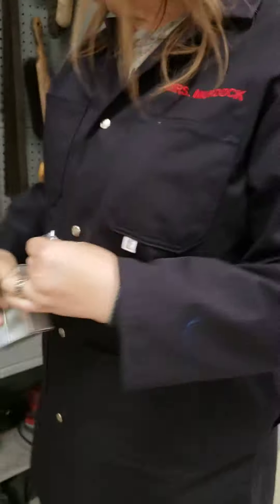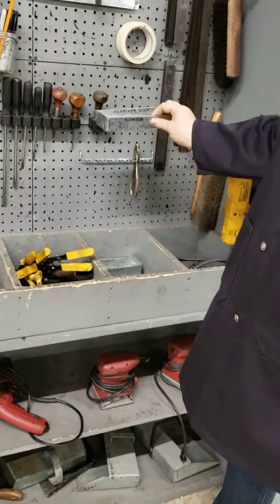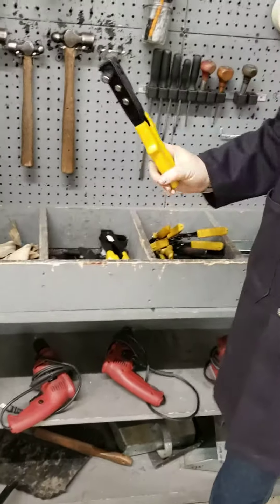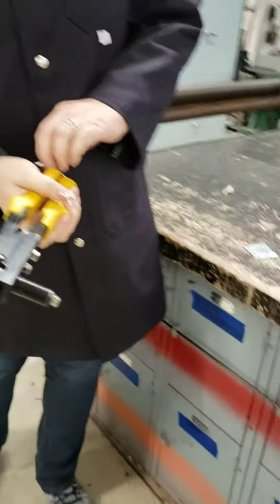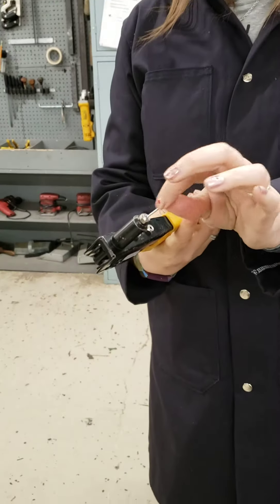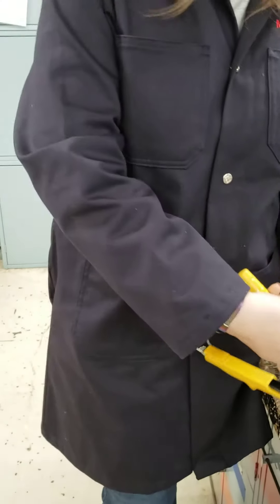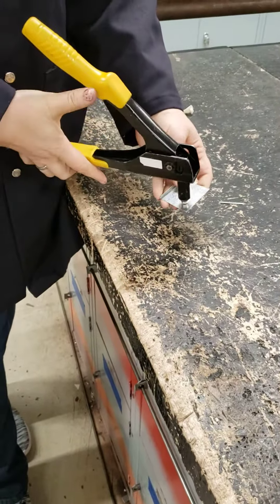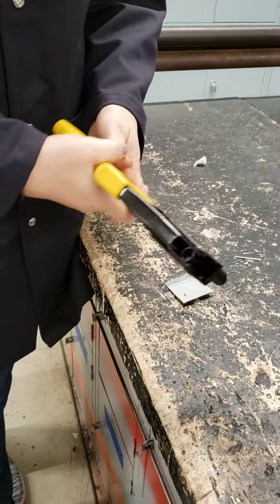Pop Rivet Gun Quick Vid